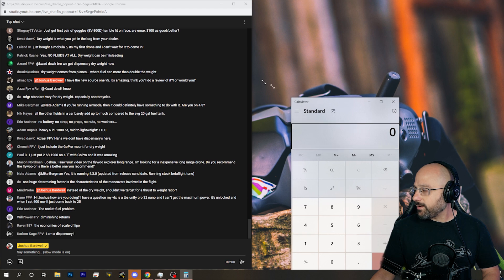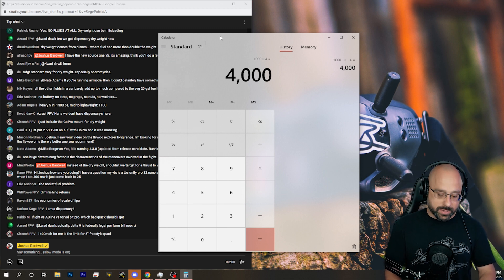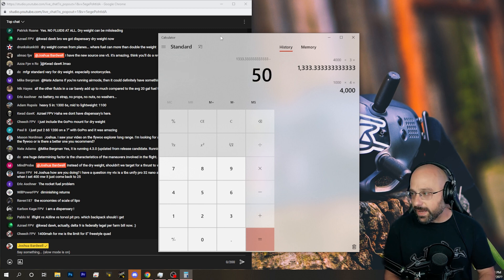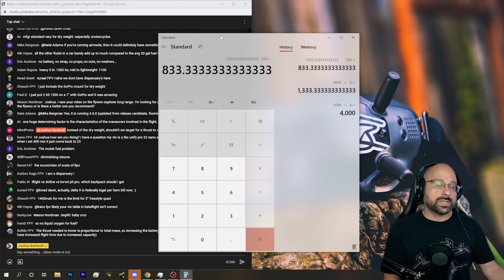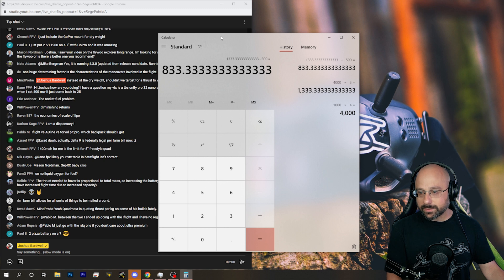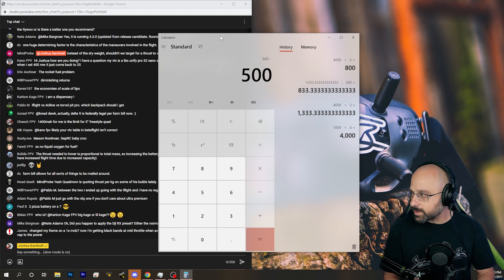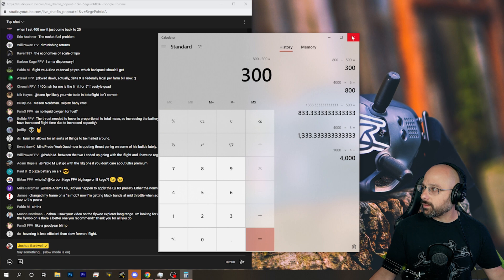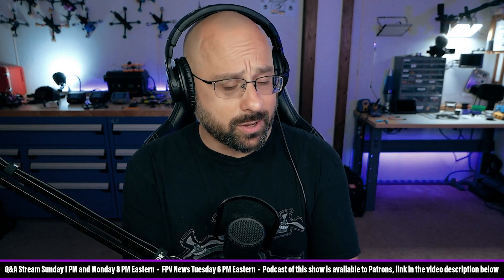When Does Adding A Bigger Battery Reduce Flight Time For FPV? - FPV Questions